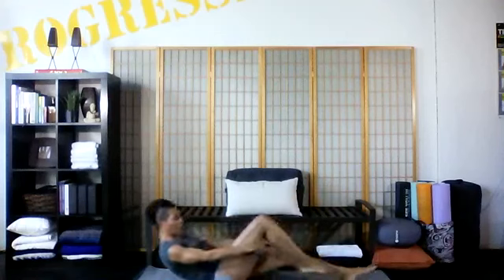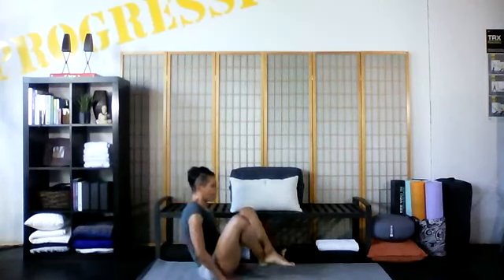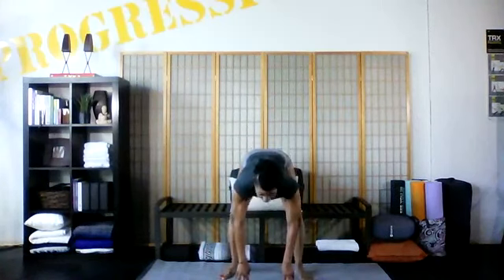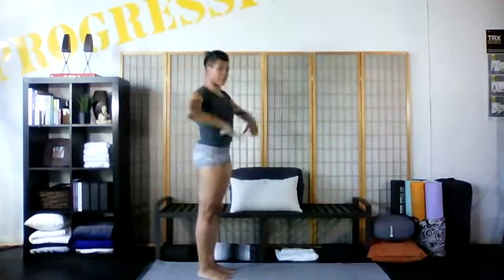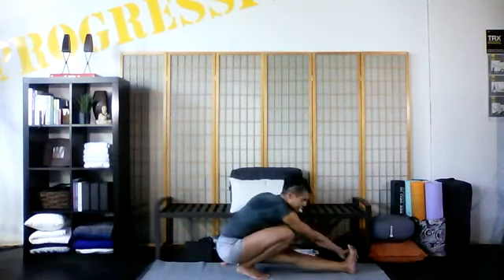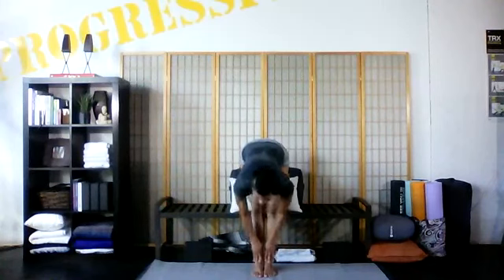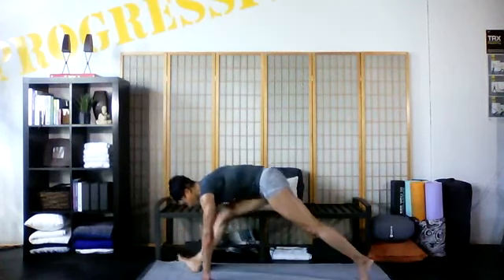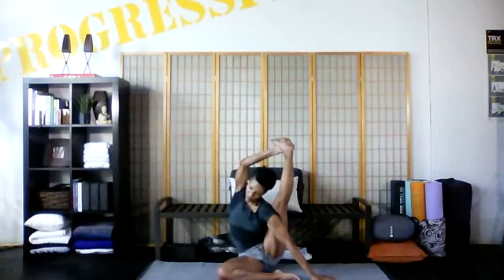STRONG YOGA FLOW & STRETCH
Move and groove, flow and go!  Get in your deep stretches with loads of Sun Salutes to generate heat and Yoga awareness. Enjoy full body conditioning with mobility as repeated patterns help deep some of the hardest poses.

PEACE